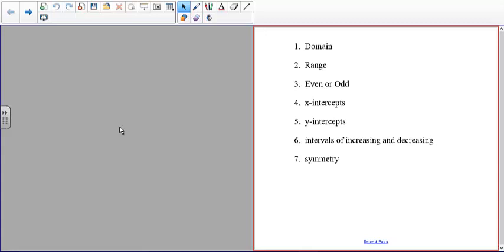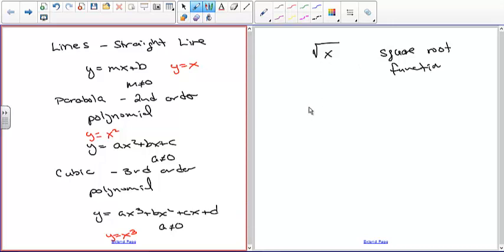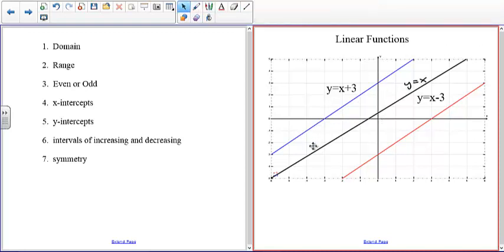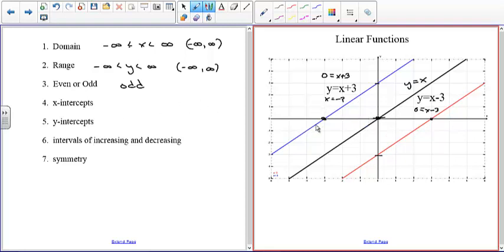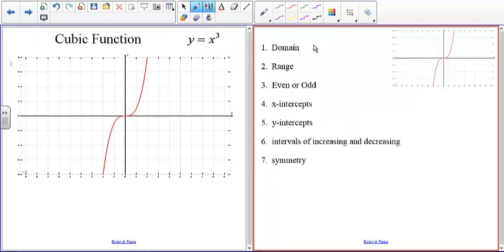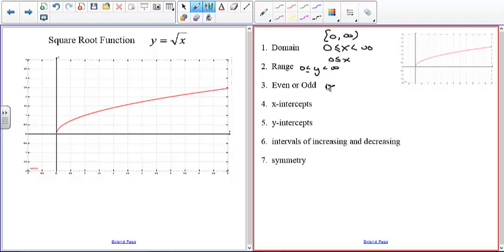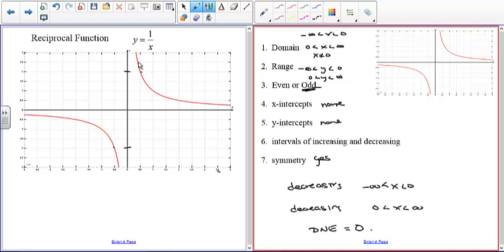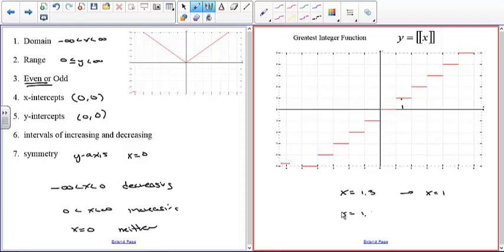A Library of Functions